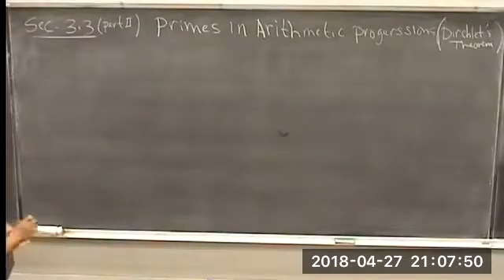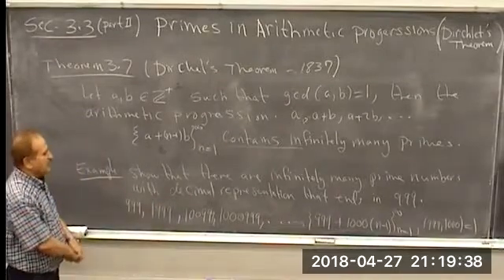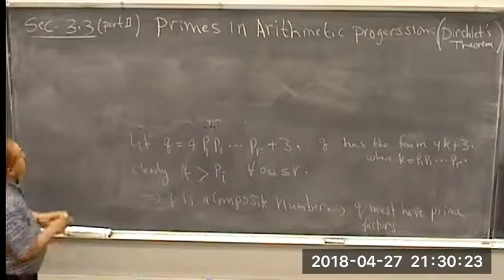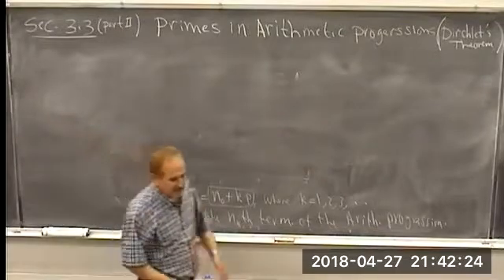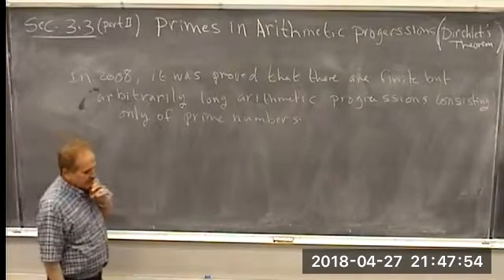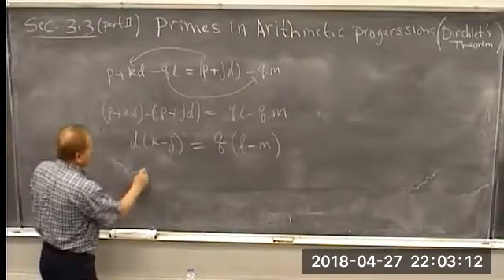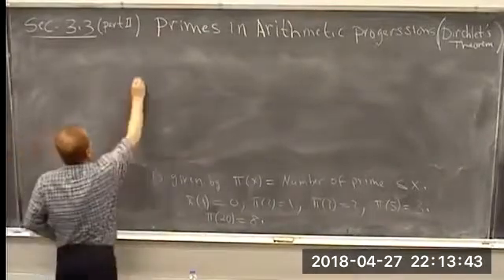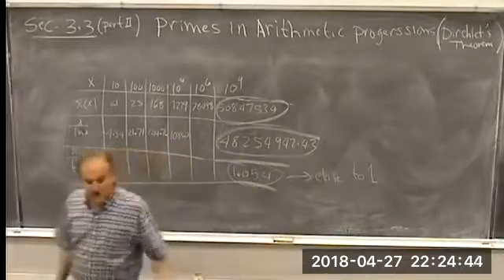Sec 3 3 part II (D. Burton's, 7th Ed.) Primes in Arithmetic Progressions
In this lecture we prove different theorems concerning the infinitude of primes in arithmetic sequences.